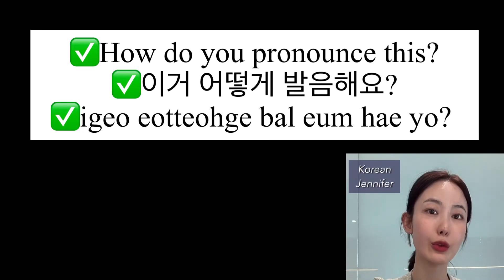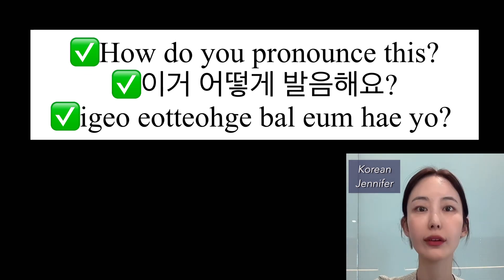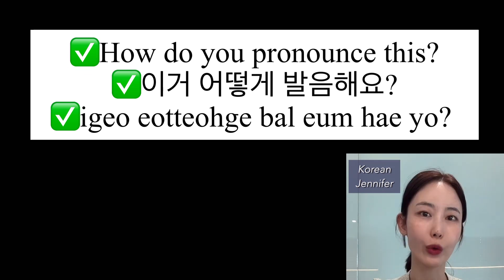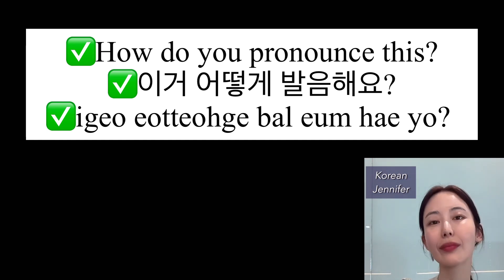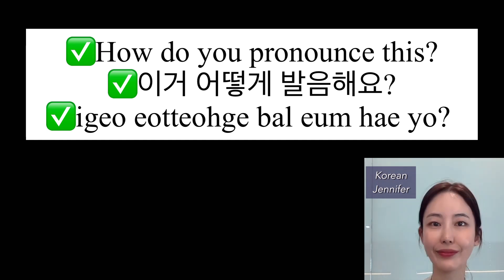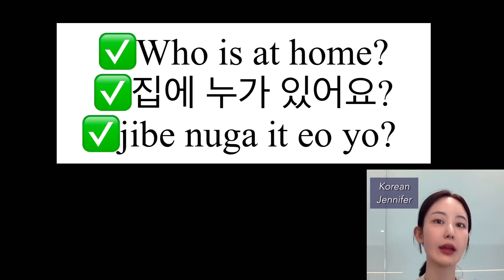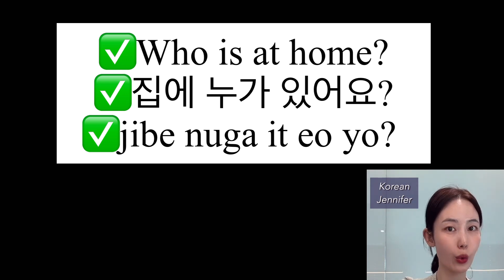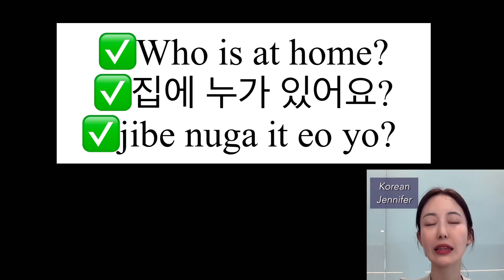[FREE] Korean Expressions 2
My dear global friends

Thank you for always loving the Korean Jennifer channel.

My lectures are being made so that you can watch them for free with the feeling of being a 1:1 tutoring anywhere on the planet!

A cup of coffee is a great help for me to produce content!

Is it hard to study Korean?
Join us for a free lecture on Korean Jennifer!